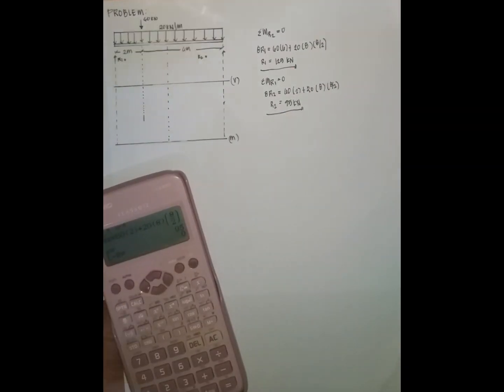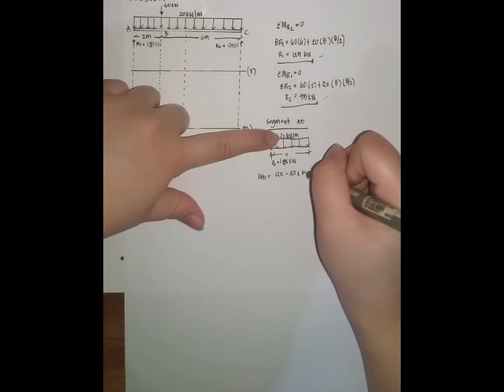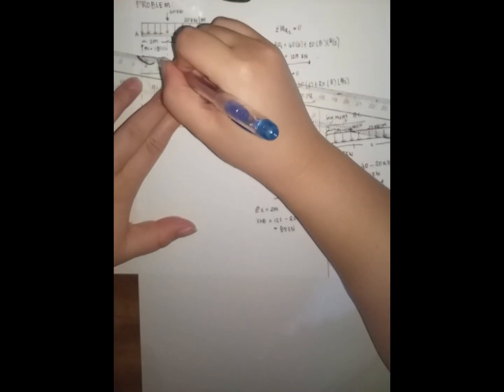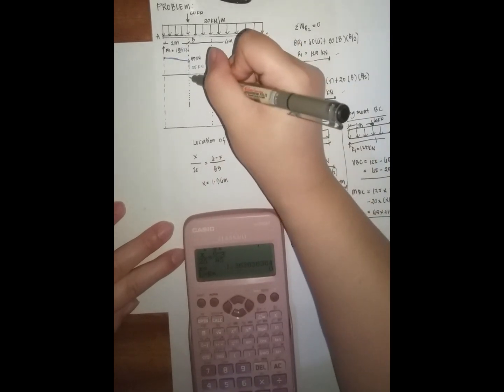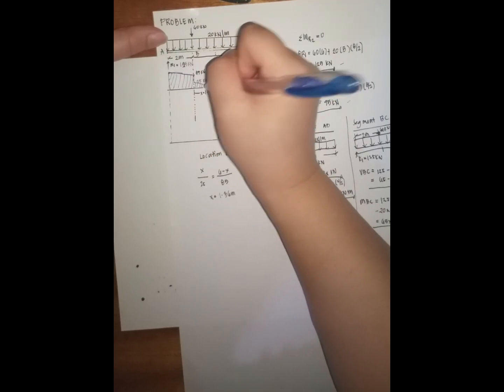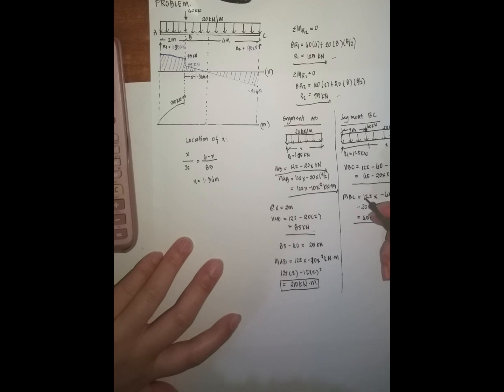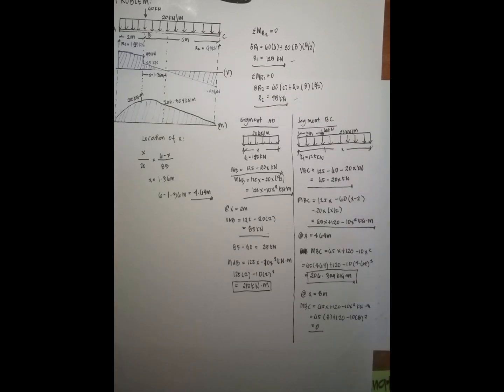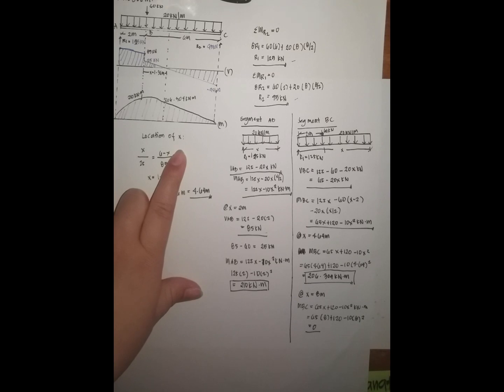MECHANICS OF DEFORMABLE BODIES CHAPTER 4: SHEAR AND MOMENT DIAGRAM (GRACE COMBINIDO-BSCE-2A)